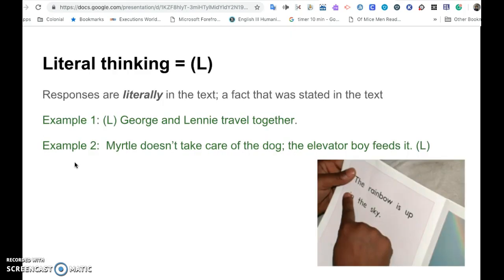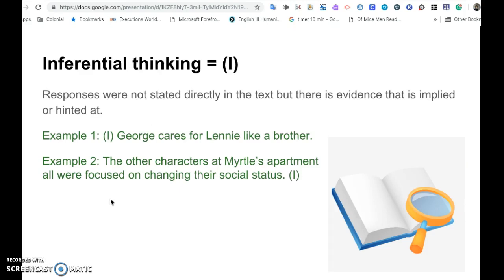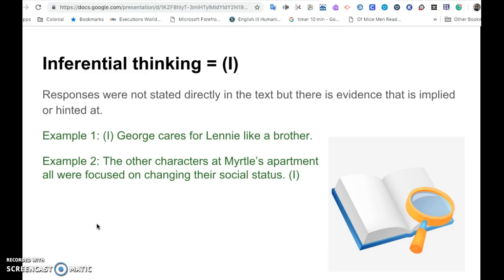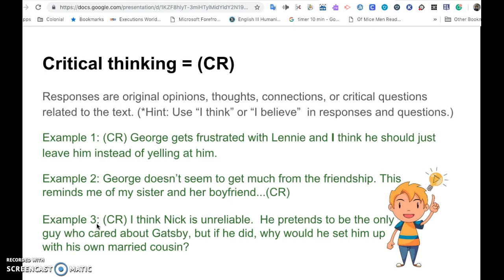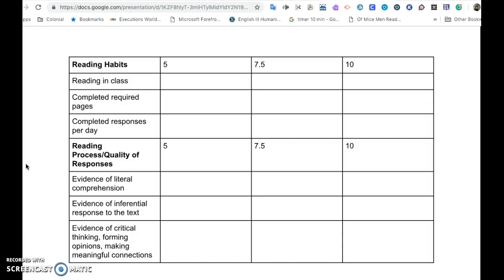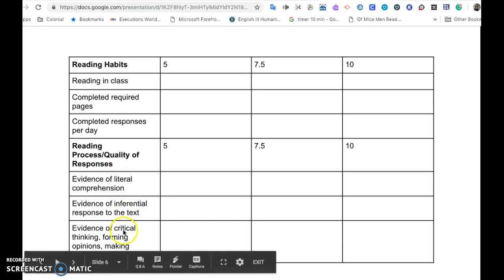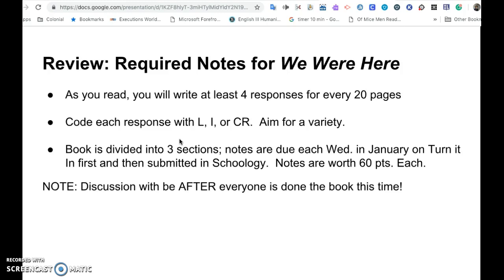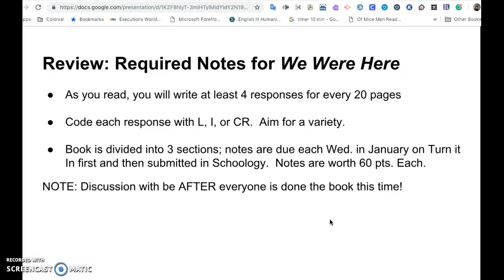Reading Response Notes